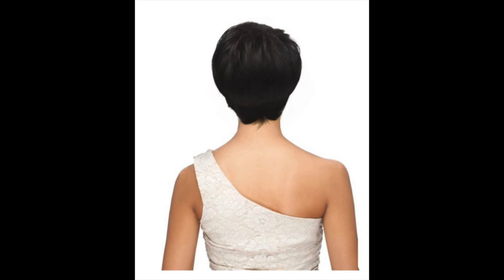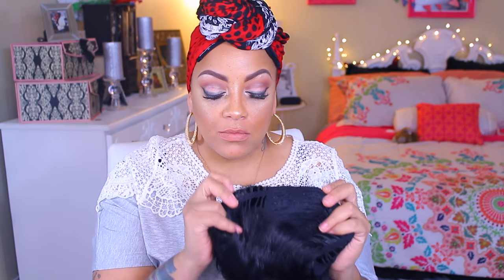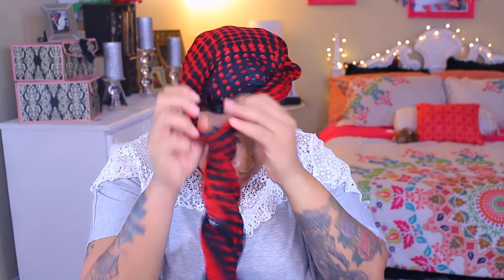GET YOU A SHORTY | Vella Vella ALEXIS | Elevatestyles.com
SOME OF MY FAVORITE SITES